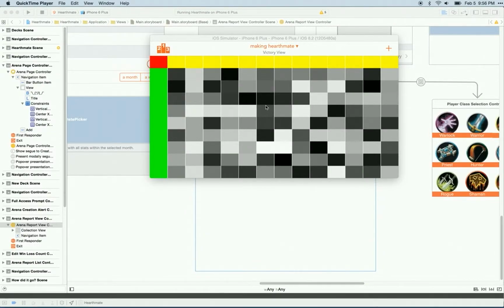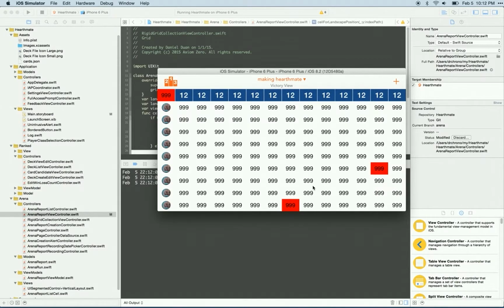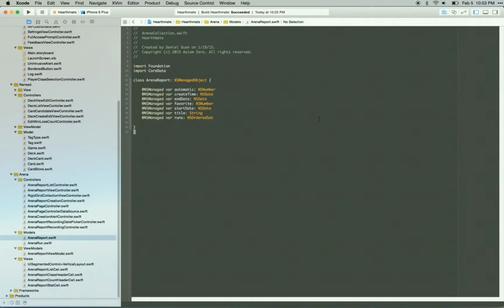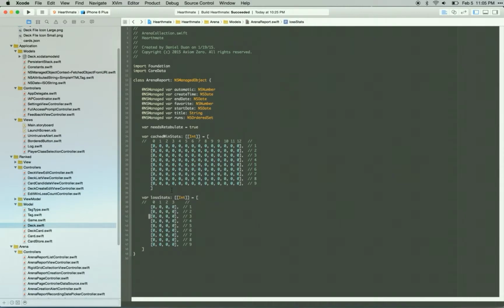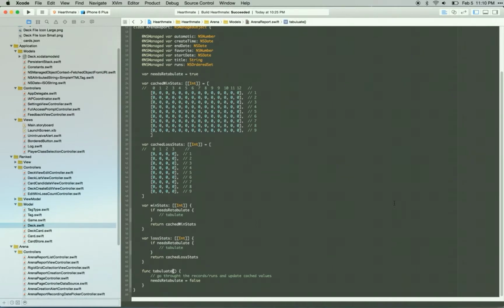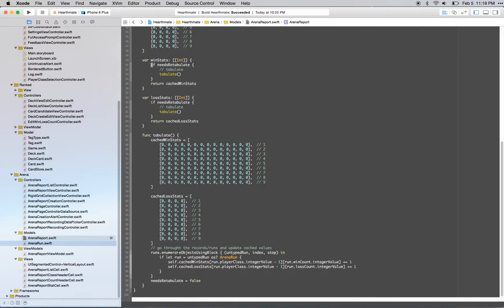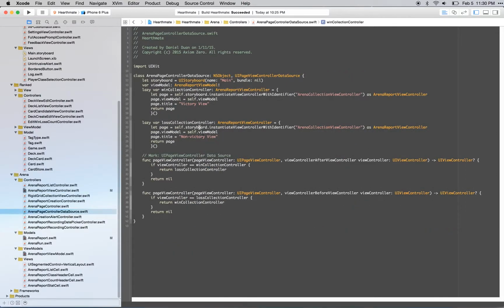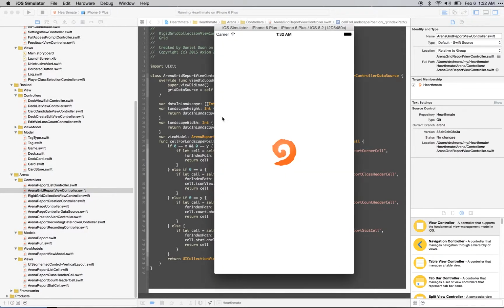Making Hearthmate 0x08 - Filling The Cells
We populate the collection view cells with style and content.